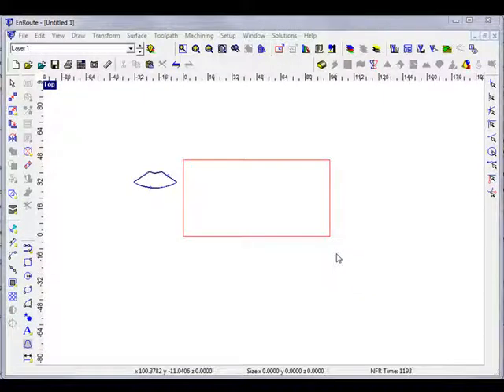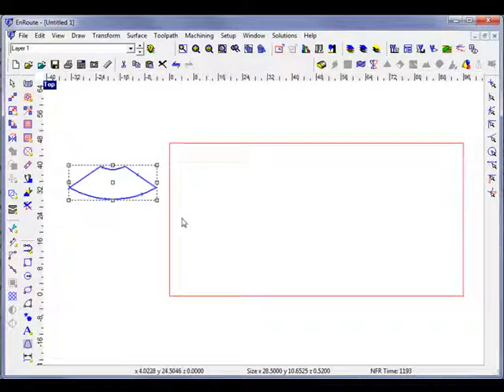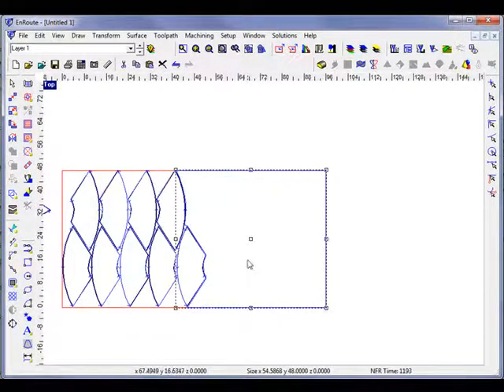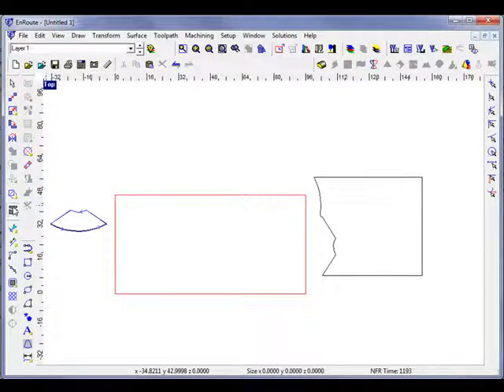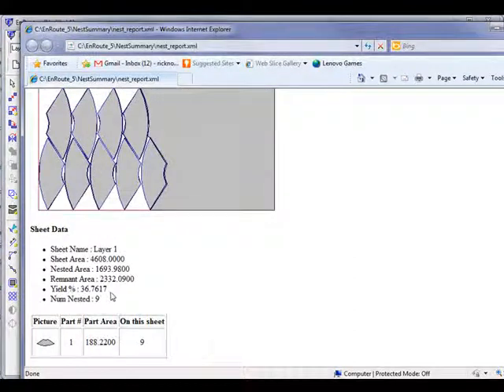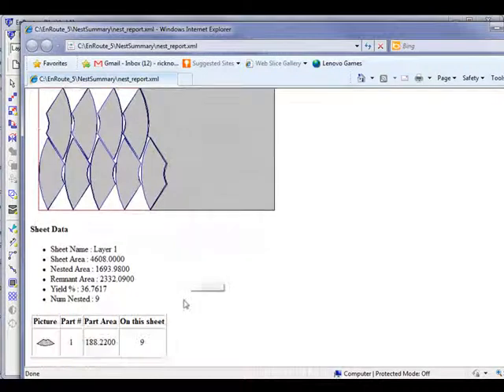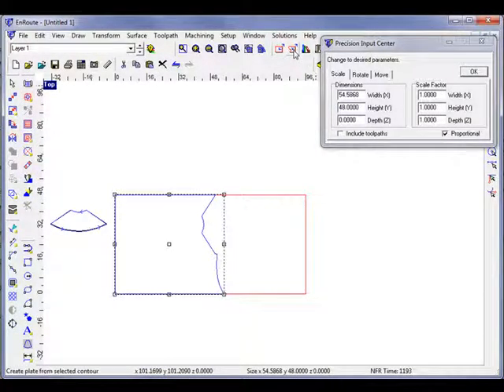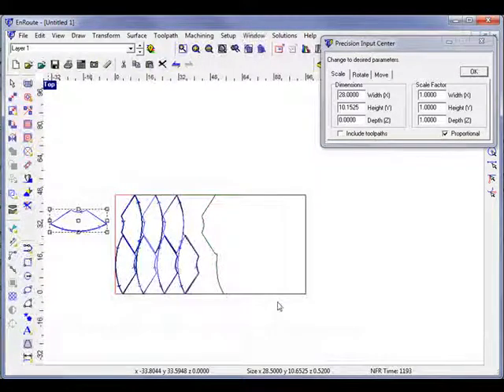Nesting to Remnants